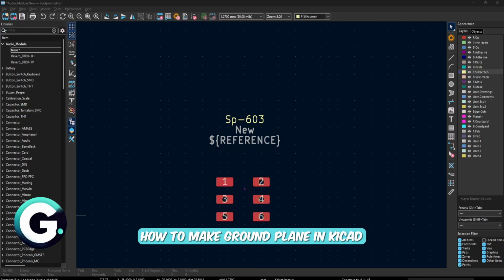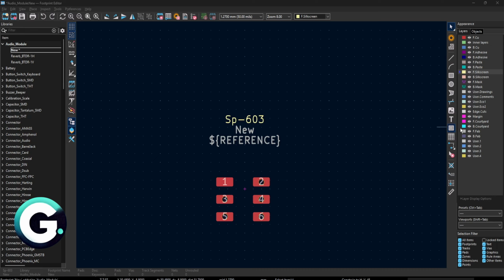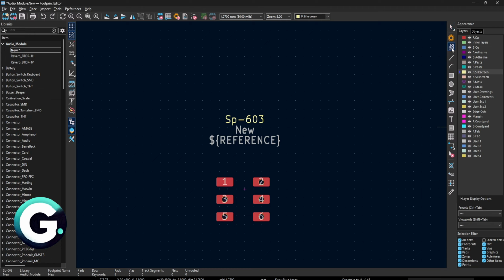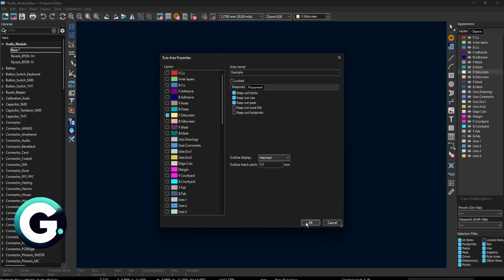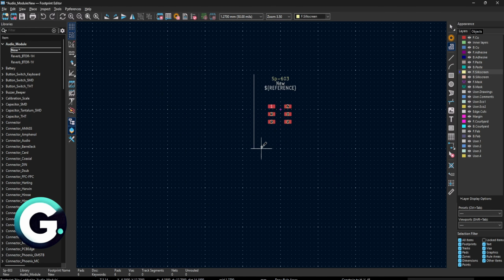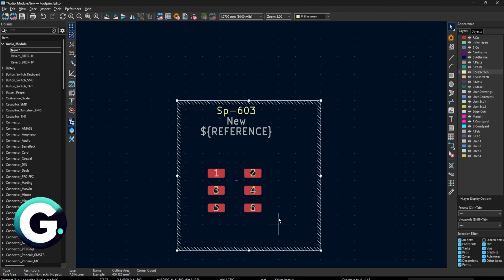How To MAKE GROUND PLANE In KiCad (EASY) 2026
How to make ground plane in kicad, this tutorial shows you how to create a proper ground plane using copper pour in KiCad for cleaner PCB design. You will learn how to assign the GND net and fill zones correctly without errors. This helps improve noise reduction and makes your PCB more stable and professional.